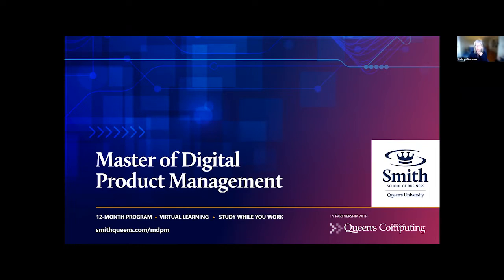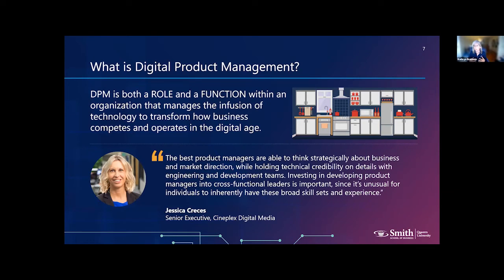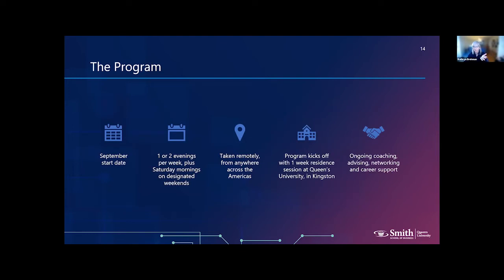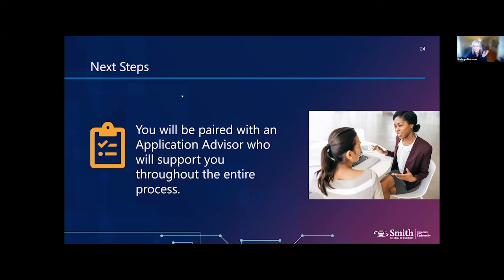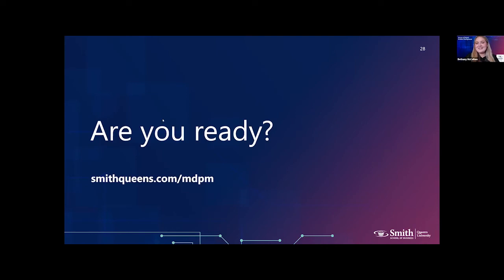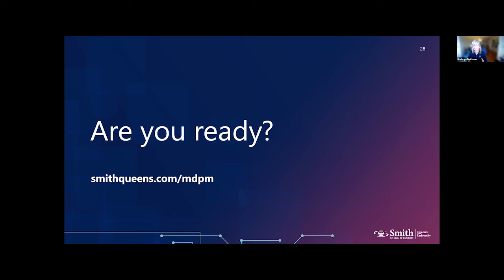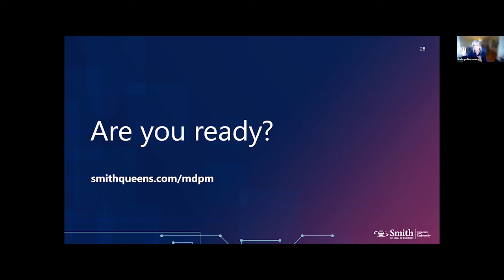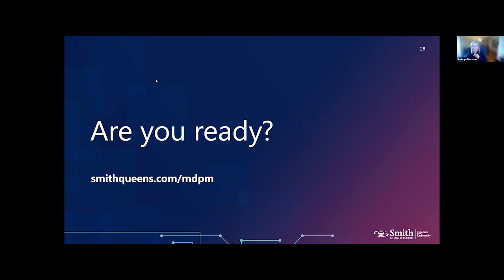Master of Digital Product Management Information Session | September 12, 2022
Join us for an information session dedicated to Smith School of Business' Master of Digital Product Management – the first program of its kind in Canada.

In this session you will:

Learn how you can study while you continue to work
Get to know our curriculum and faculty
Ask questions of our program team
Learn how you can join our next class